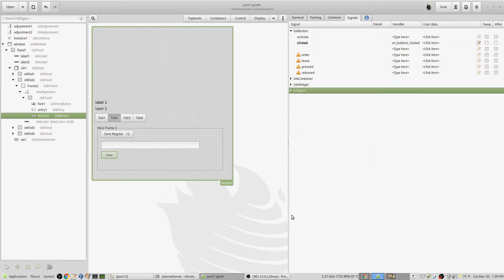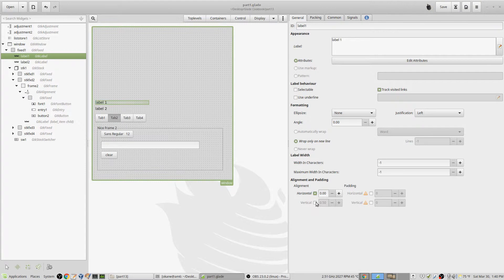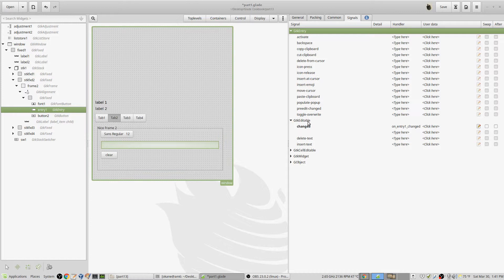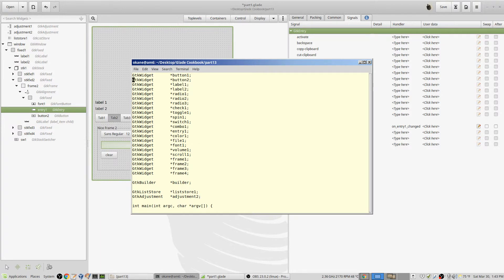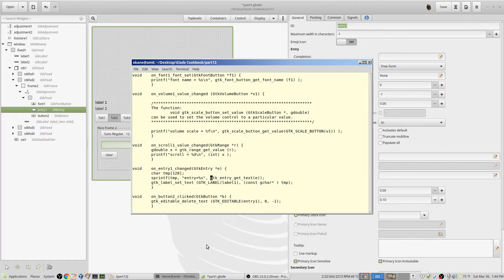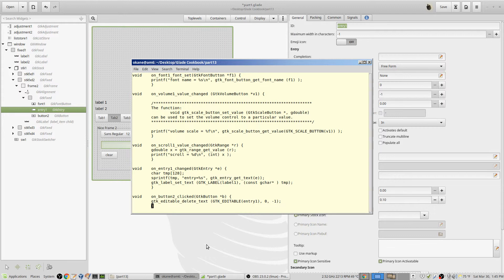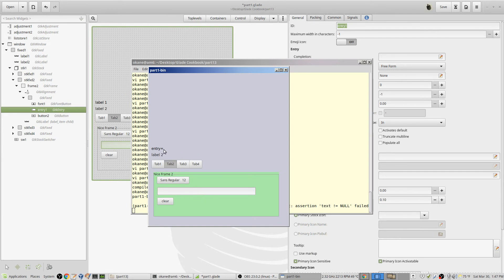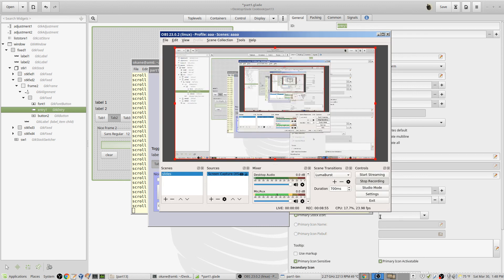Linux Gtk Glade Programming Part 13 - Text Entry (GtkEntry)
An introduction to Linux Gnome based Gtk with Glade application window development in C. Video should now play in 1080p (adjust your browser).

Adding text entry (GtkEntry).